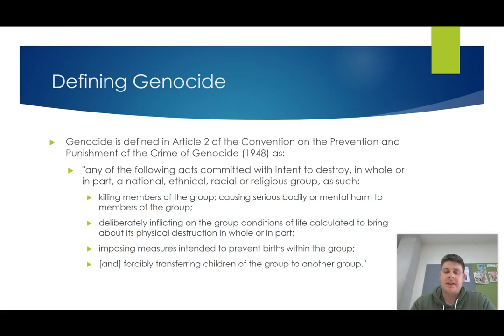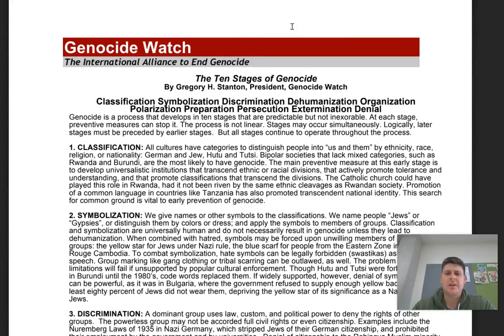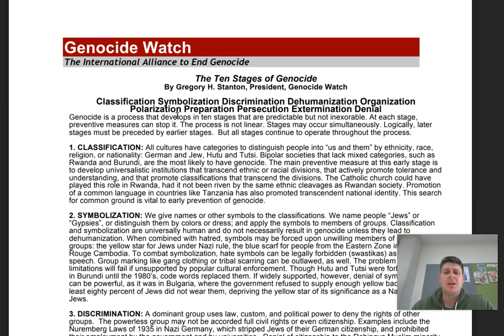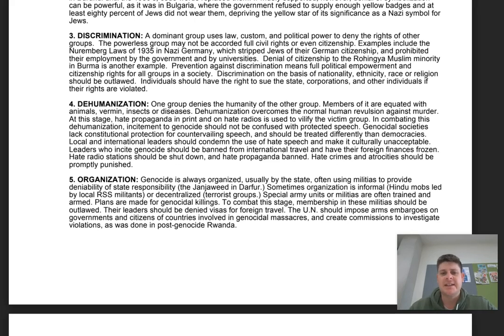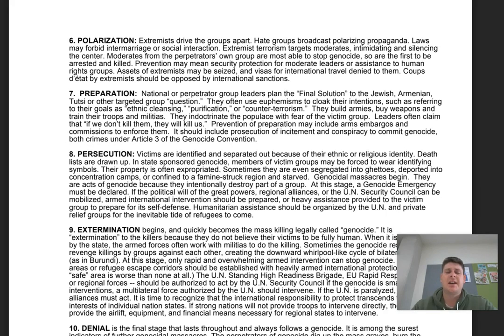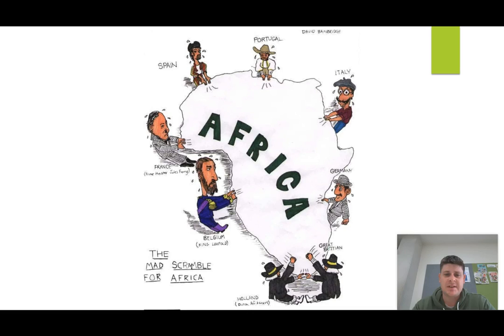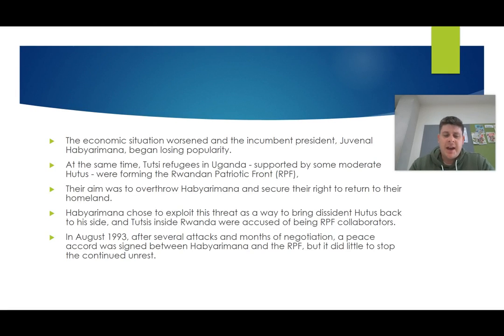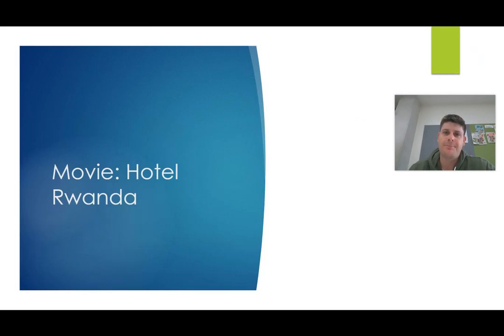GLO - Genocide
Lecture for Genocide in the International Relations unit for Legal Studies (BSSS).